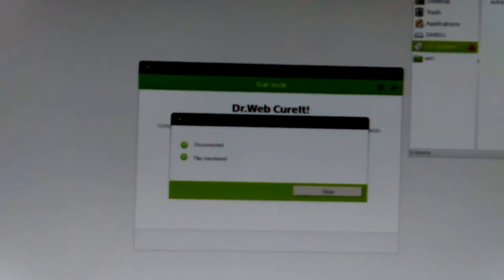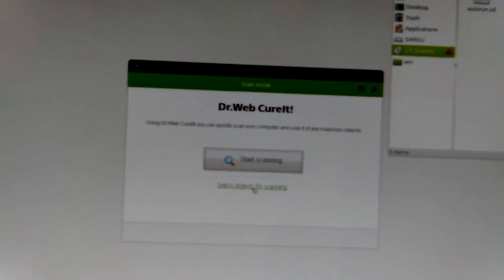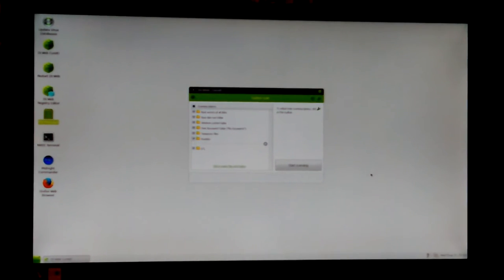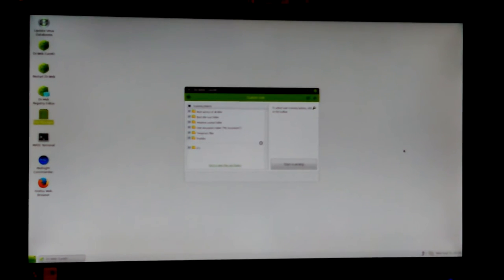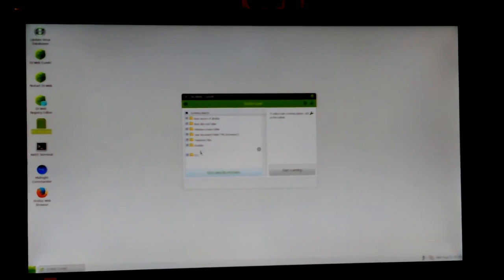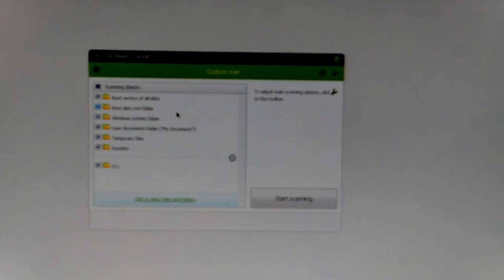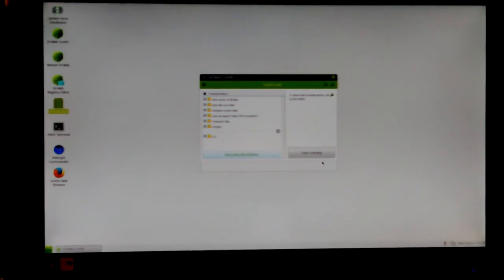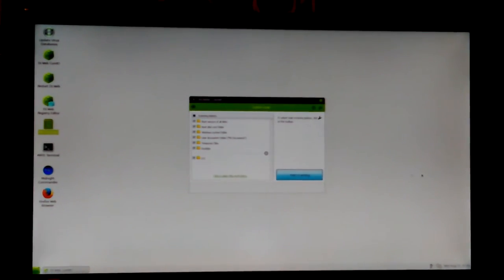VID_20160830_204950.mp4 Don's Computers Phones and Software How To and info Don Bishop